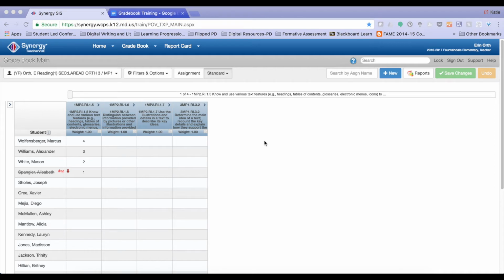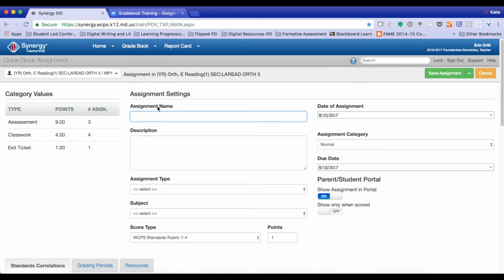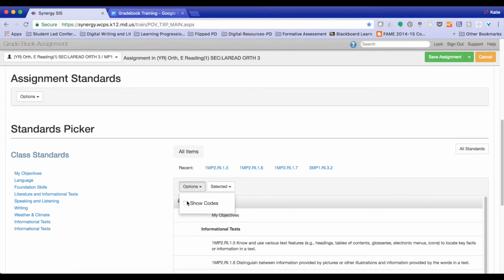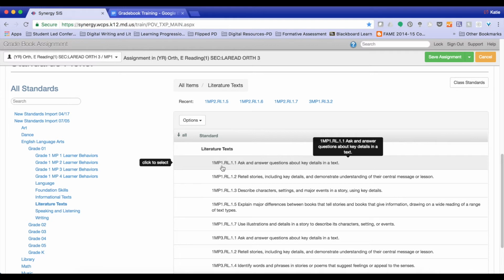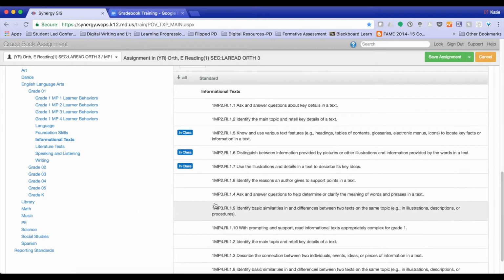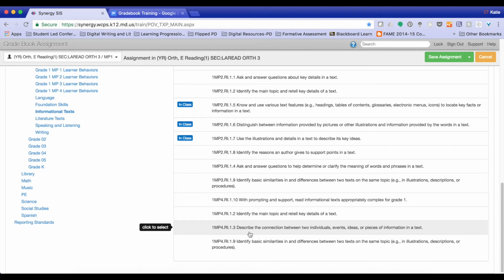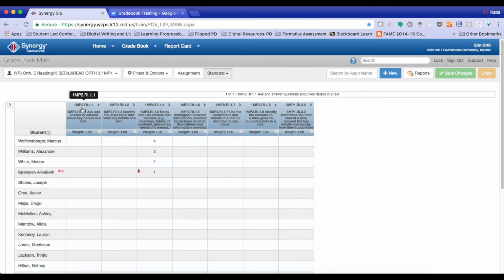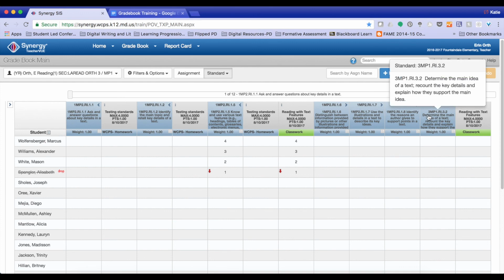Module 2 Creating an assignment Part 2